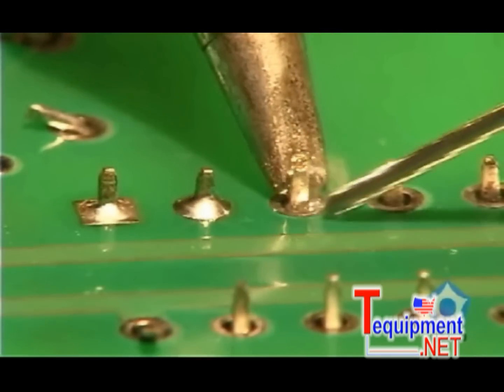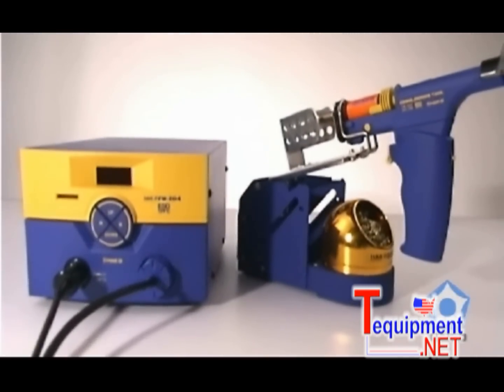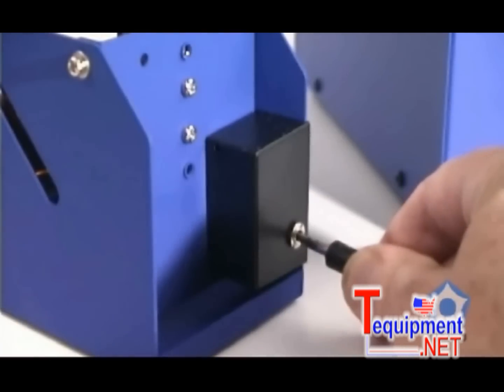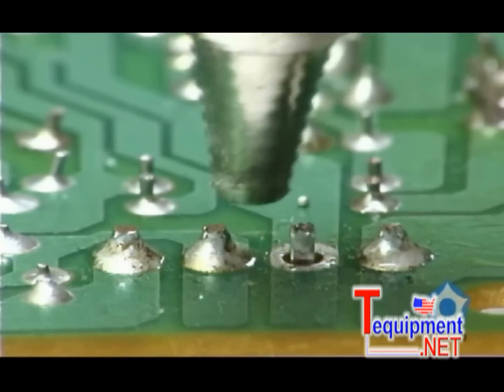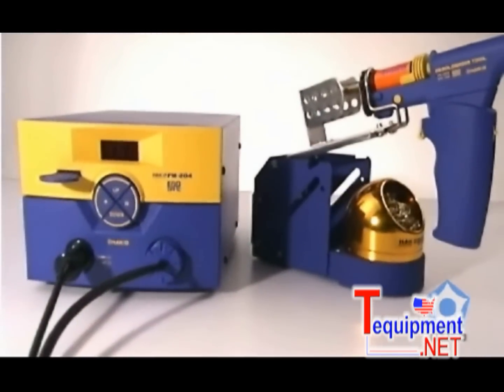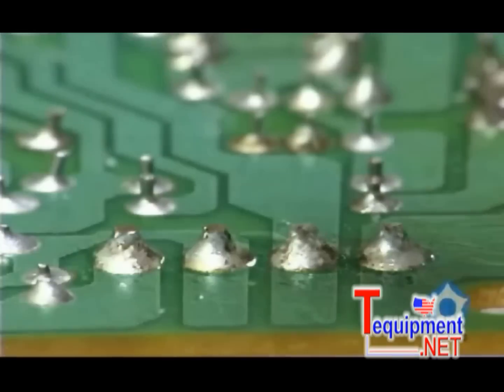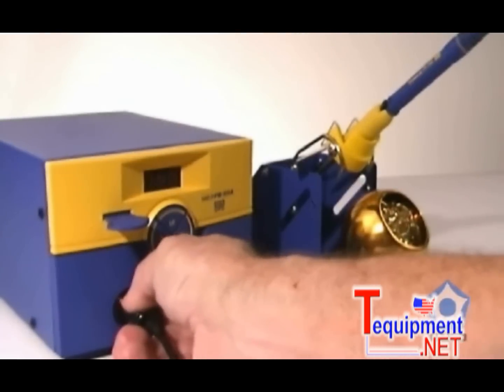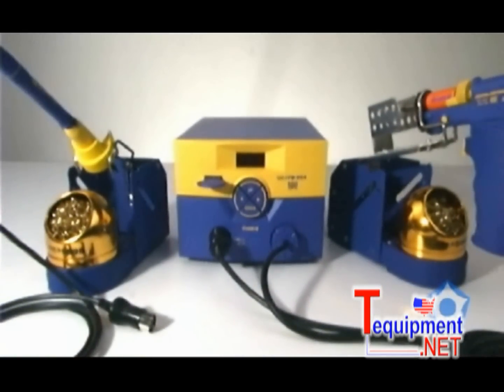Hakko FM204-01 Desoldering Station and FM204-CP Conversion Port Desoldering & Soldering Station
The Hakko FM-204 is a high performance desoldering station with a self contained vacuum pump that can also be used as a high performance soldering station when used with the FM-2027 connector. The FM-204 was specifically designed for desoldering lead-free solders.